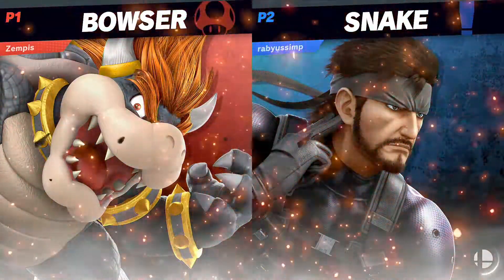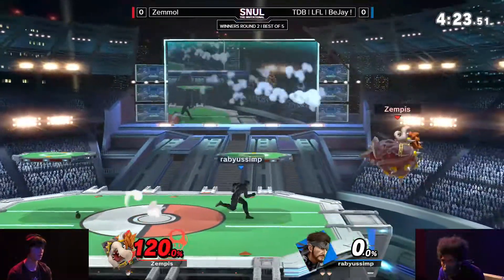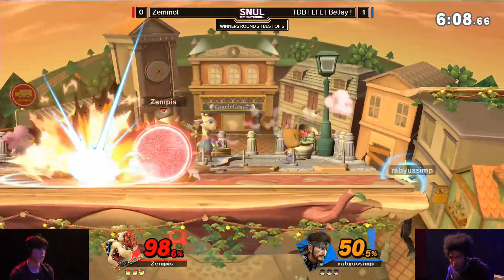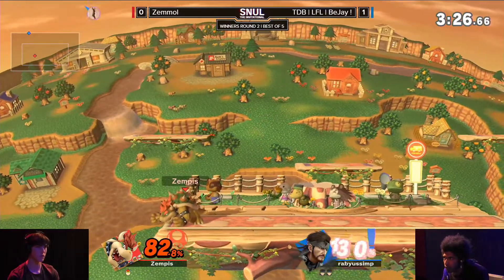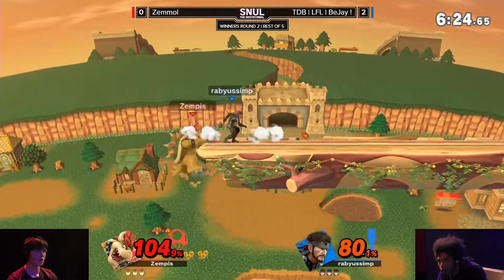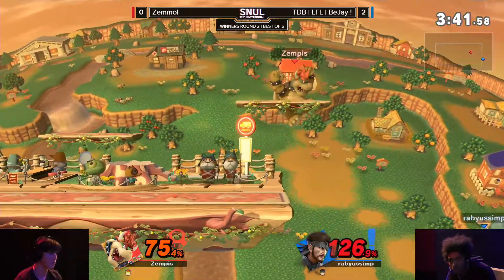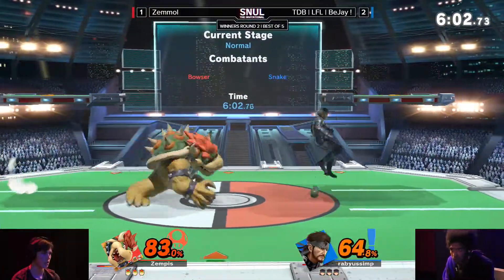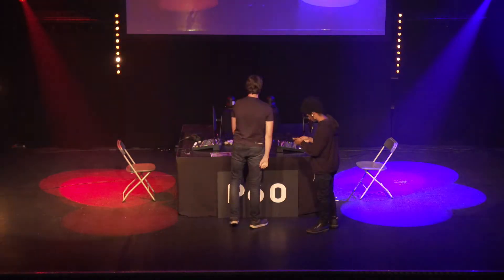SNUL: The Invitational - WR2 | Zemmol (Bowser) Vs. BeJay ! (Snake)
SNUL: The Invitational was a big offline invitational tournament featuring the most valuable ranked players of SNUL history.